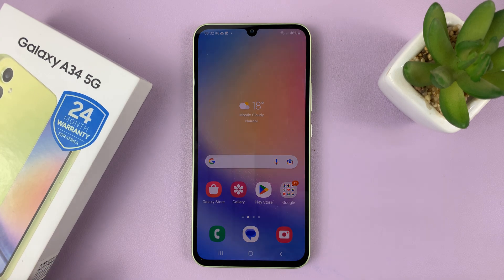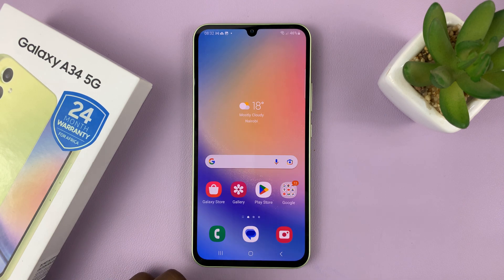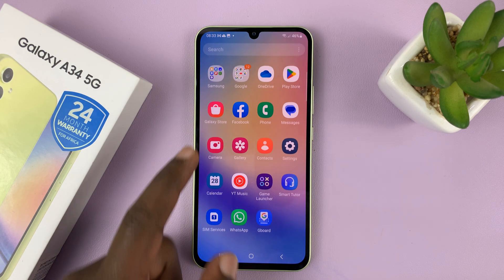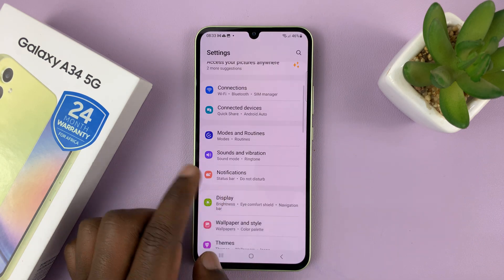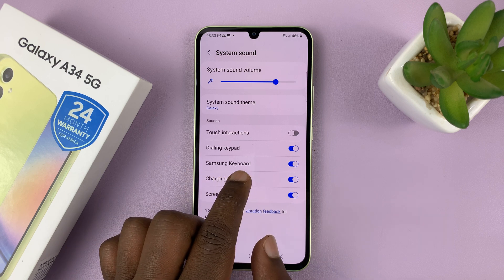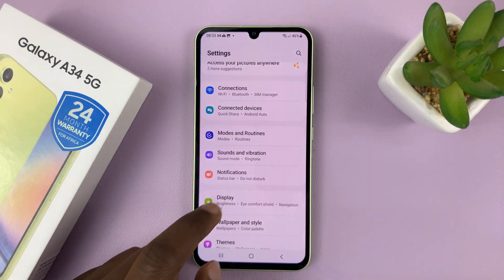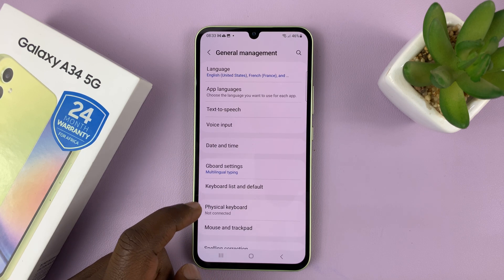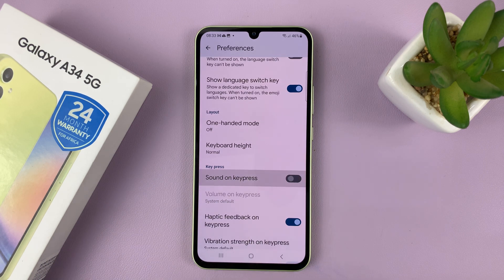How To Mute Keyboard Sounds On Samsung Galaxy A34 5G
Here's how to mute keyboard sounds on Samsung Galaxy A34 5G
One thing that can be annoying is the sound of the keyboard. If you're someone who types a lot on your phone, you may find that the sound of the keys clicking can be distracting or bothersome to those around you.

Fortunately, there are a few easy ways to mute keyboard sounds on your Samsung Galaxy A34 5G. This will basically silence all keyboard stokes when you're typing on your phone.

Scroll down and tap on 'Sounds and Vibrations'
Tap on 'System sounds'
Tap on the toggle icon next to the 'Samsung keyboard' to mute keyboard sounds

For some keyboards, i.e. Google Keyboard, you can turn off the sounds from the application's settings. Head to "Settings", then "General Management" and select "Gboard settings". From here tap on "Preferences" then tap the toggle icon next to "Sound on keypress" to turn the sounds off.

Samsung Galaxy A14 (Factory Unlocked):

Galaxy S23 Ultra DUAL SIM 256GB 8GB Phantom Black:

Cell Phone Tripod Adapter